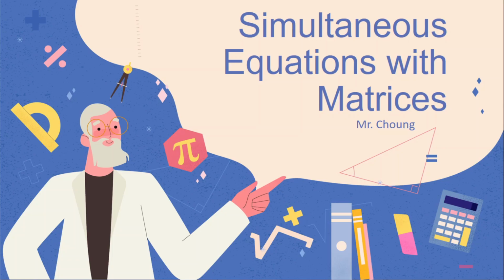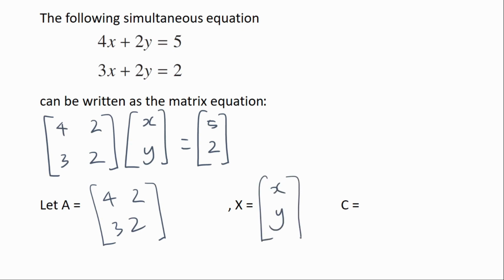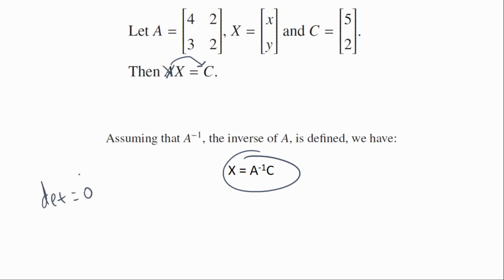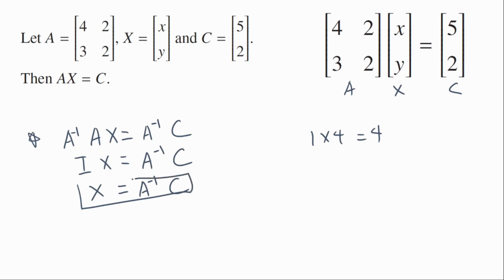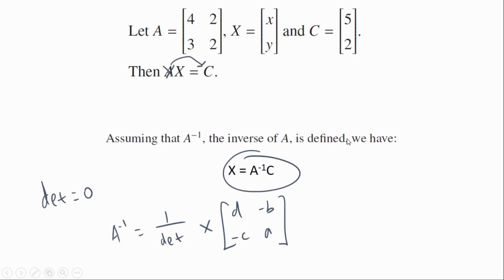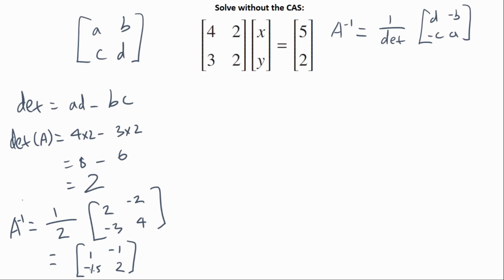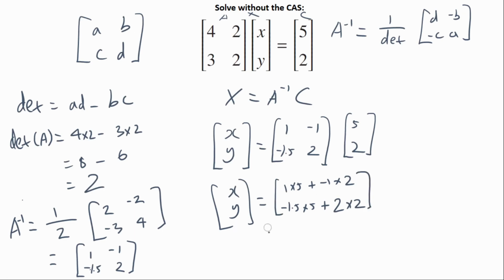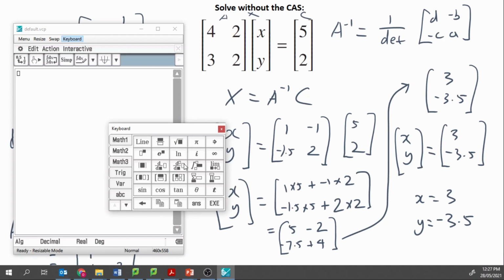Simultaneous Equations with Matrices - Year 11